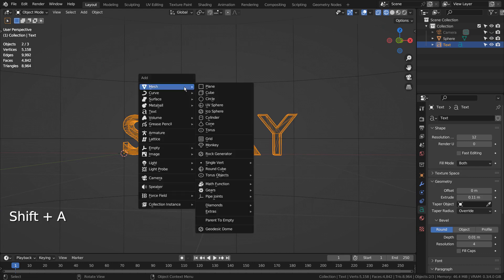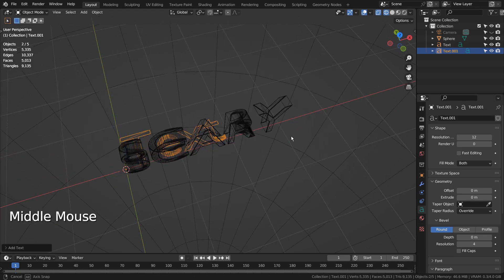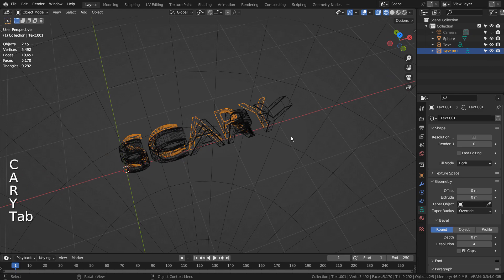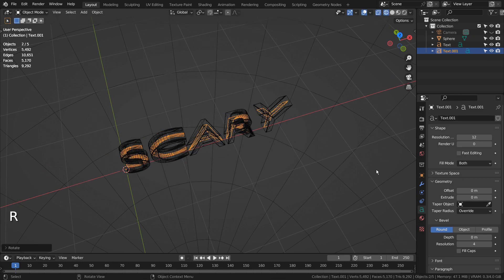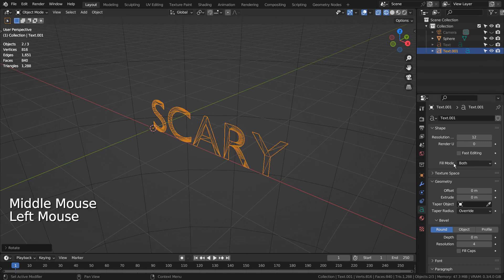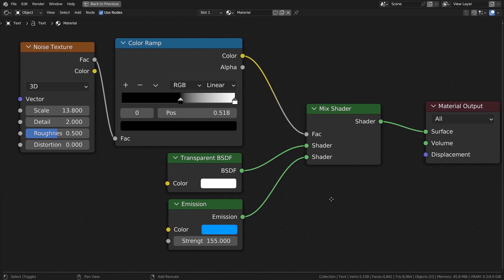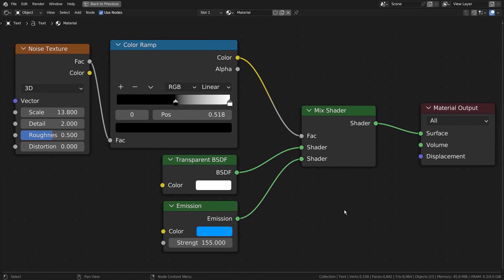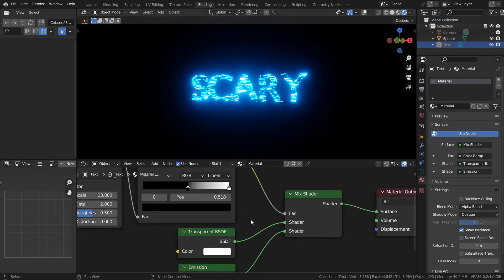Blender Tutorial - Scary text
0:00 Intro
1:28 Eevee with Bloom turned on
1:46 Full nodes
1:57 What each node does
3:12 Alpha blend